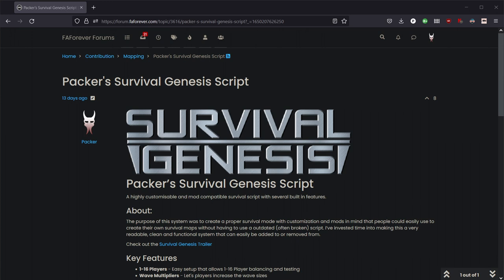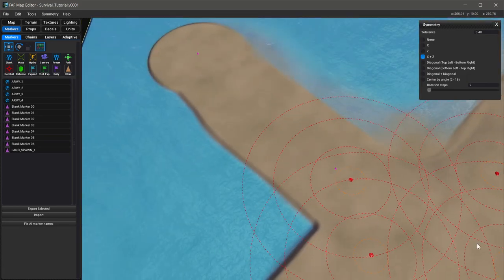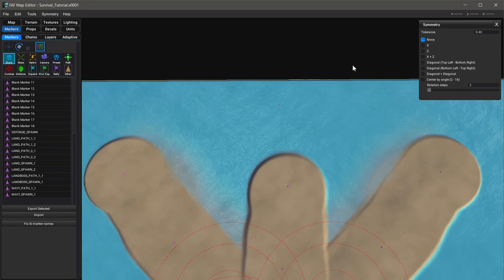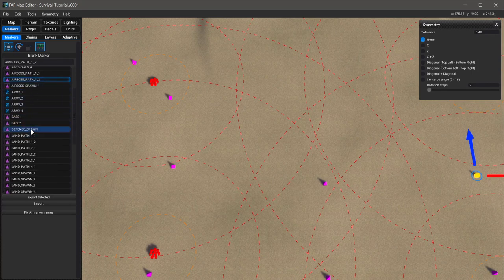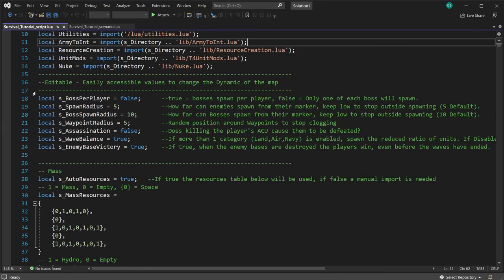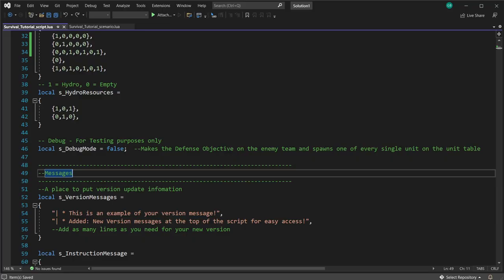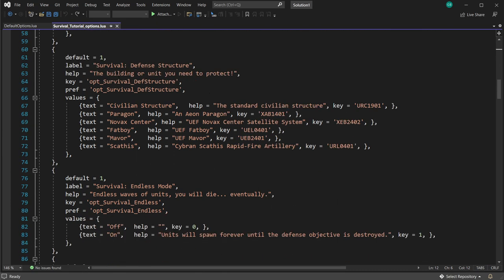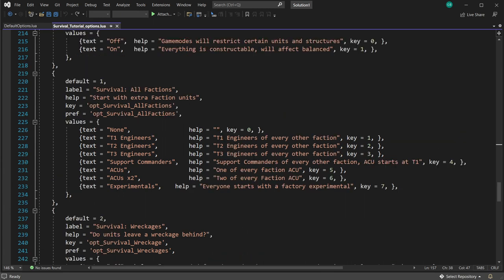Packers SupCom Survival Scripts Tutorial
Setting up Packer's Survival Genesis Script for a new or existing map.

You can find all sorts of Supreme Commander: Forged Alliance related content here: from strategy analysis and tournament casts to development videos surrounding the game and the FAF infrastructure, such as the separate client you can find on our website.

TimeStamps:
00:00:00 Setup new Map
00:03:44 Map creation timelapse
00:05:15 Map Markers
00:24:03 Checking Map Markers
00:25:07 Setup Required AI Armies
00:25:40 Adding Script to Map
00:29:19 Testing the Script
00:32:40 Editing script variables
00:46:52 Editing Map Options scripts
01:12:11 Wave and Unit tables
01:36:21 Gamemode Restrictions
01:40:43 Wrapping up